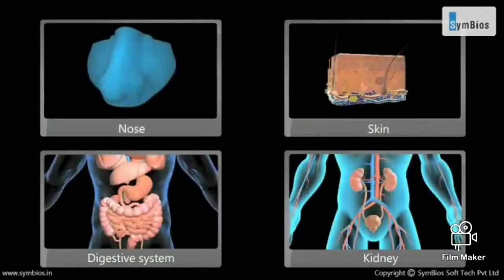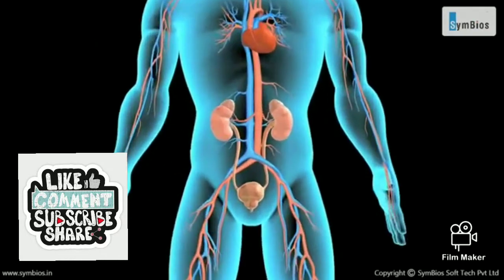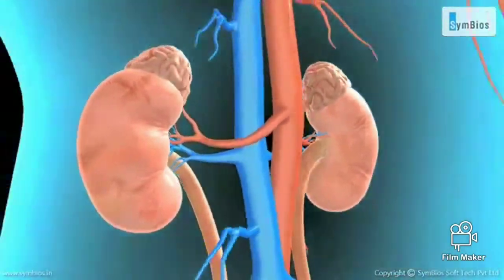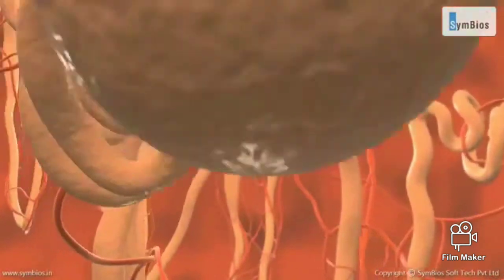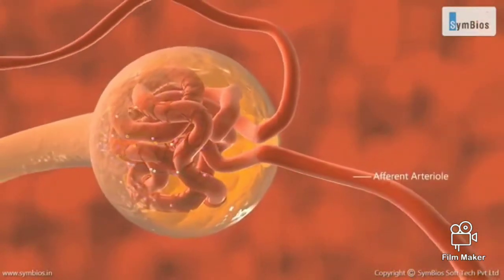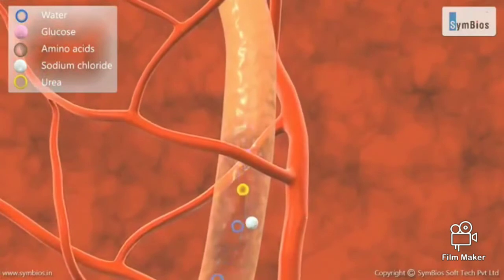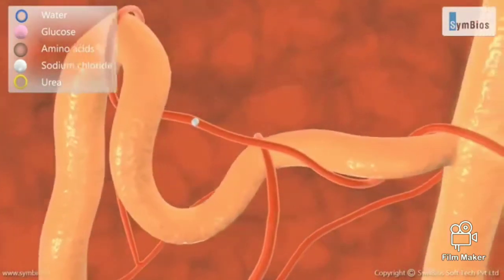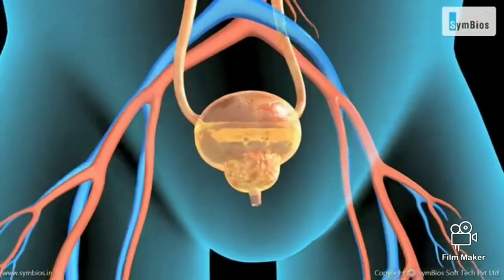The Excretory System in Organisms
The excretory system is a passive biological system that removes excess, unnecessary materials from the body fluids of an organism, so as to help maintain internal chemical homeostasis and prevent damage to the body.

Video created and edited by- NITISH GUPTA